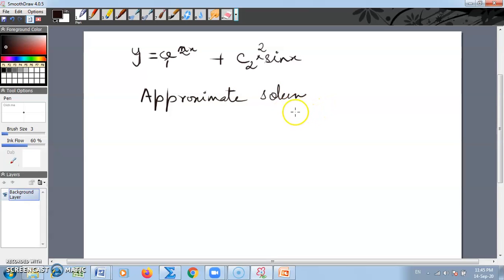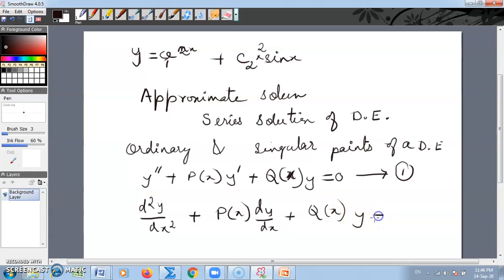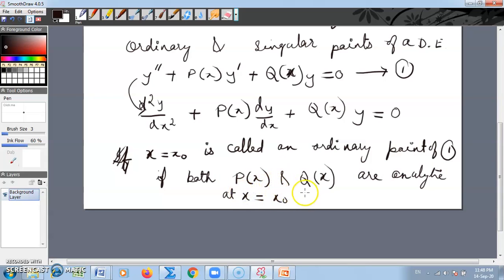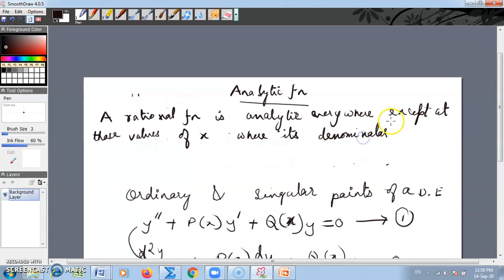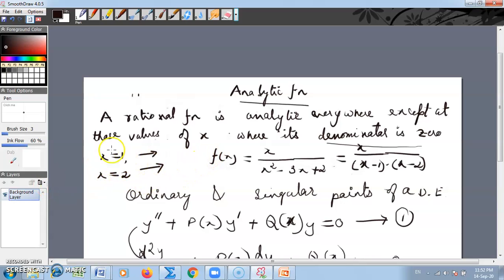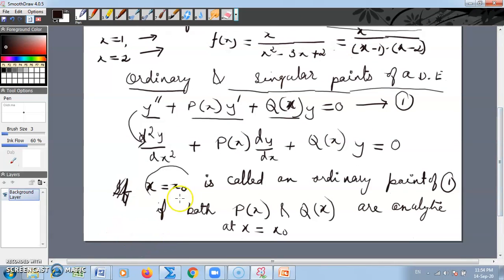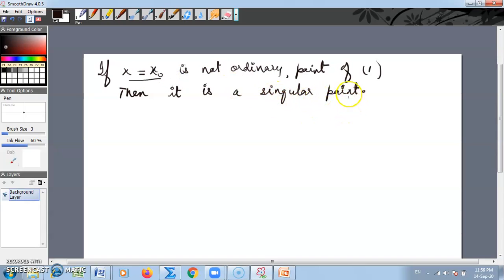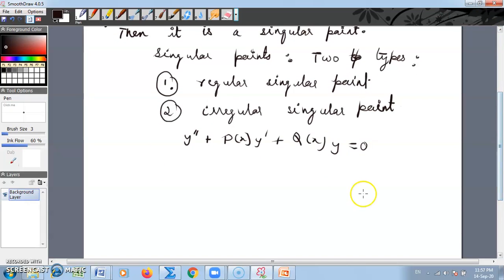DIFFERENTIAL EQUATIONS| SERIES SOLUTION| PHYSICS| PART 1